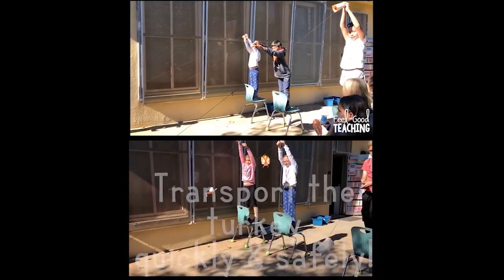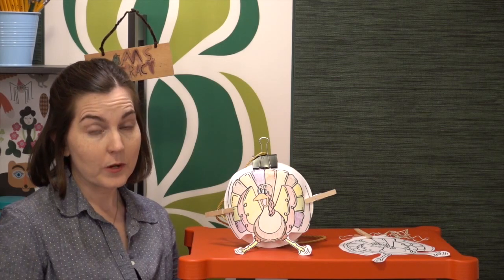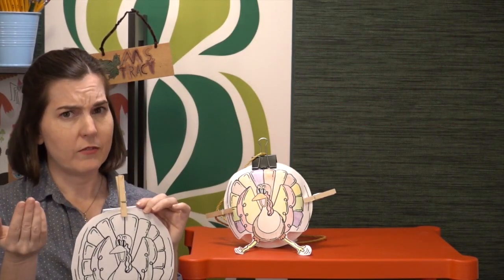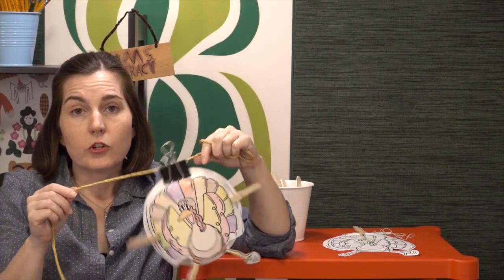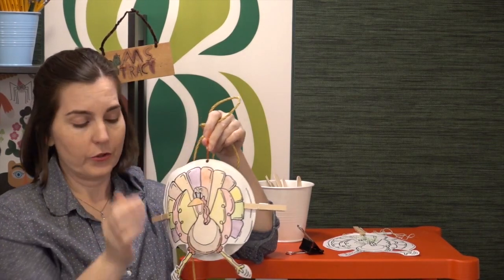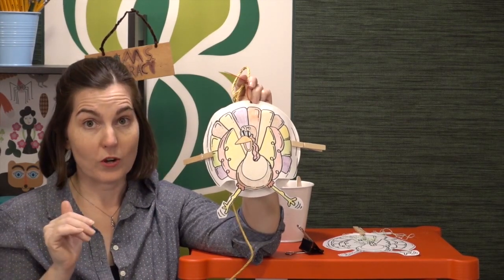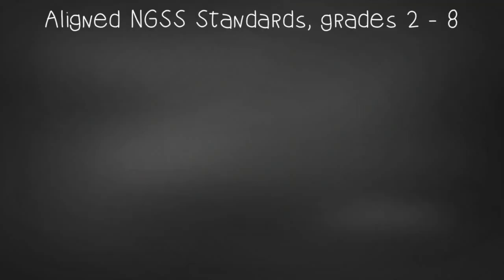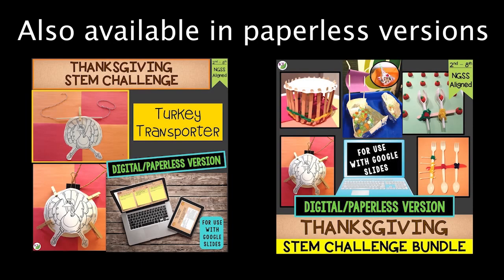Turkey Transporter STEM Challenge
Thanksgiving STEM Challenges are a great way to keep students engaged, thinking critically, and working on hands-on problem solving at a time they usually struggle to concentrate! This is challenge is 5 of 5: Turkey Transporter in which students design a way to transport a turkey safely and quickly across a horizontal and/or vertical distance!